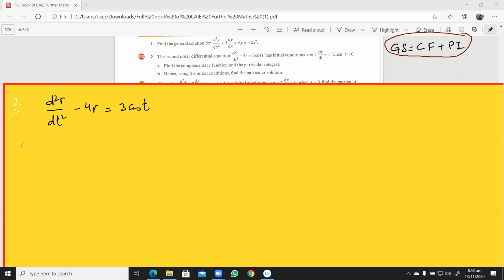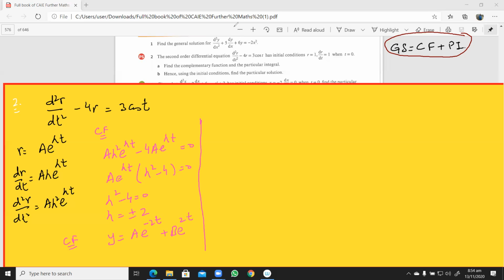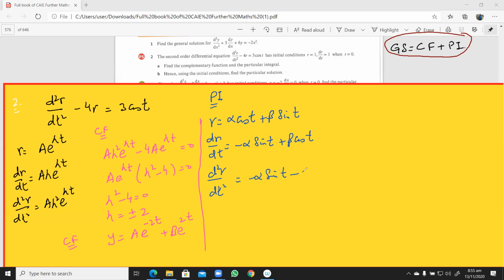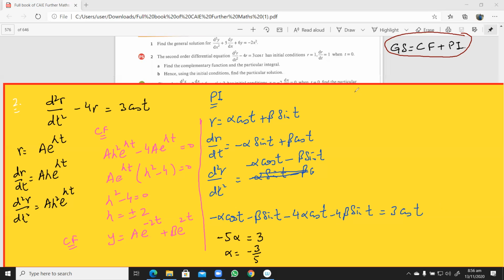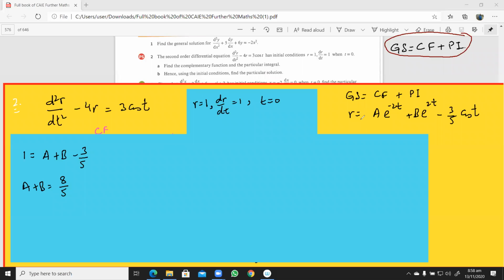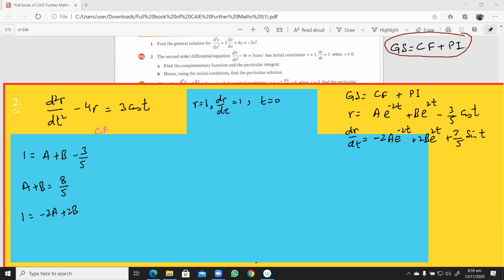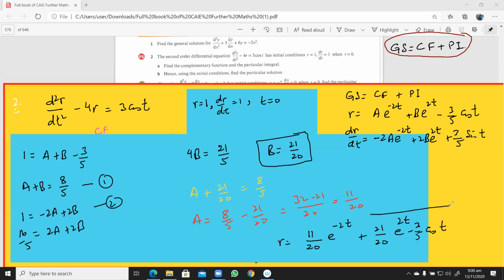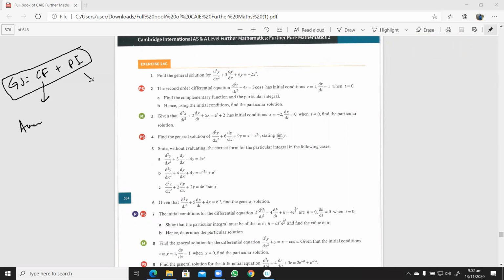How to solve Inhomogeneous Second Order Differential Equations? A Level Further Maths.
Inhomogeneous Differential Equations of Second Order. EX 24 C, Questions 1 and 2.
A Level Further Maths/ Differential Equations.